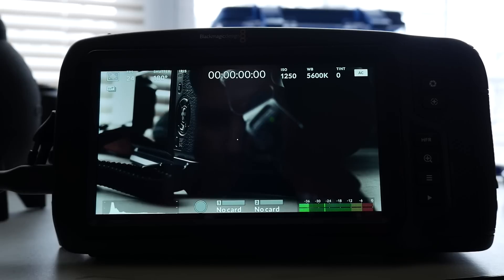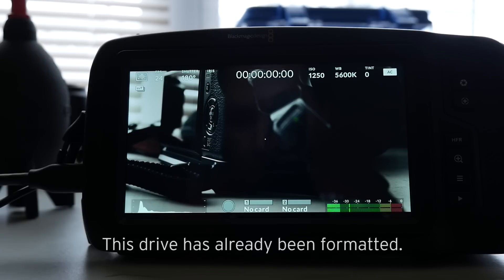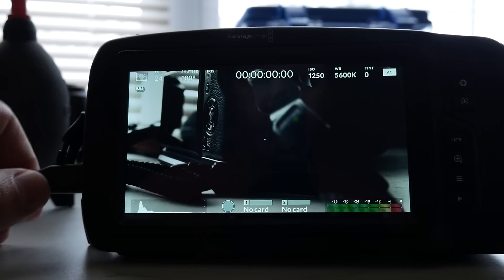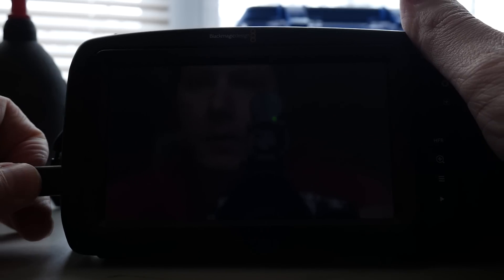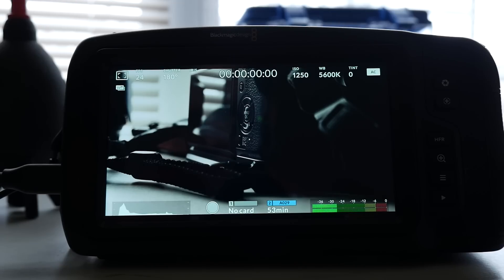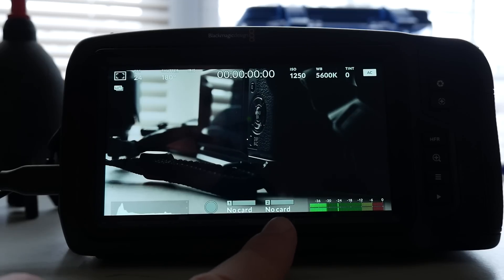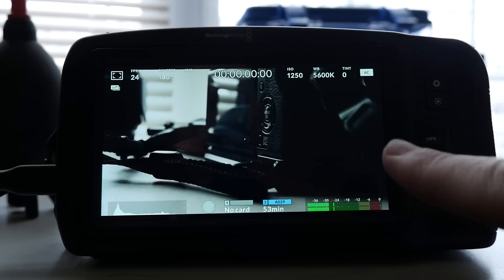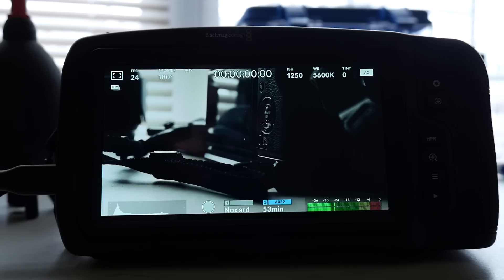BMPCC4K | SSD Connectivity Problems | Workaround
Hi all, Tony Dae.

ERROR HAS BEEN FIXED WITH 6.1 UPDATE.

I have been seeing many people complaining about connectivity issues with their SSD's and the BMPCC4K. Here is a workaround you can use to deal with the problem until BMD fixes it in a software update. The one I am using is the 500GB Samsung T5.

To be clear: this, to me, is a huge QA oversight by BMD. This would not be as big of a bug if it were some terrible quality off-brand hard drive made by a company nobody has ever heard of. This is the hard drive that is in the BMD marketing materials regarding using a usb-c drive as storage and is in their approved list.

BMD,
Please fix this in a firmware update. I do not understand how this slipped by QA and I do think that it needs to be addressed as soon as possible. I am not angry about it; the product for the most part is excellent and impossible to even compare with other competitors at the price point. I think it is disappointing however and a bit ridiculous that I made sure I was buying the same stuff used in marketing materials, went by the approved list, and the thing still doesn't work properly. Not only that, but I have not seen much said from BMD regarding this issue and possible workarounds or fixes in the works for customers so that they can use their equipment. Please help your customers out here.